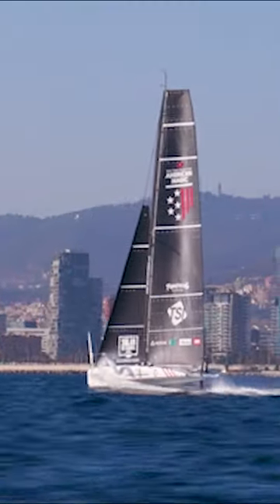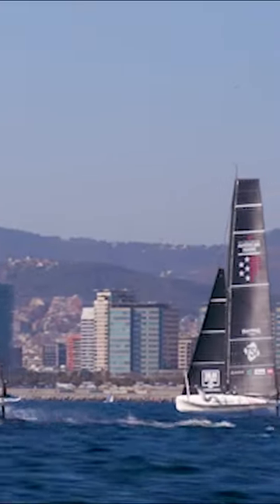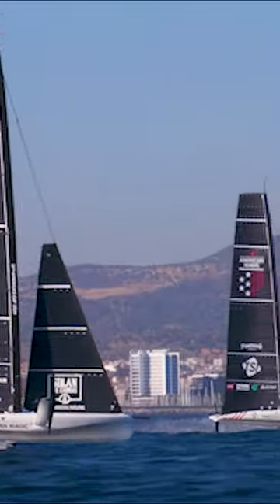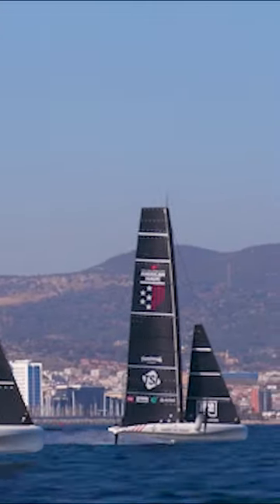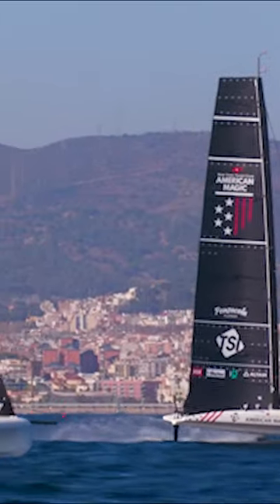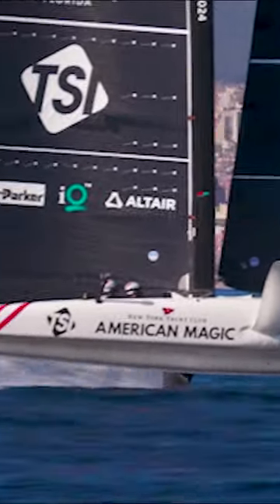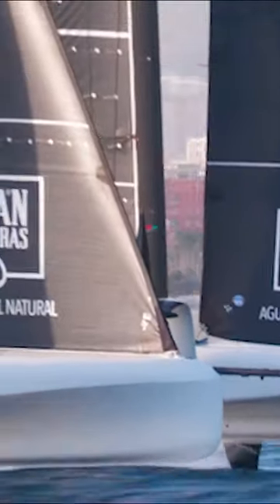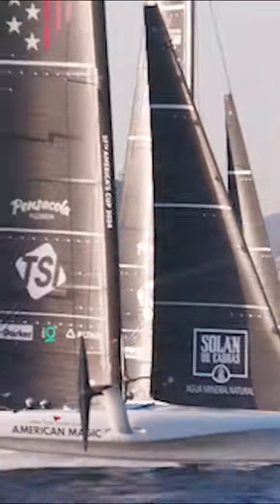First Impressions of the AC40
Kyle Langford is impressed after just 2 days on the NYYC American Magic AC40

The 37th America's Cup will be Defended in Barcelona by four-time America's Cup winner, the Royal New Zealand Yacht Squadron represented by their team, Emirates Team New Zealand.